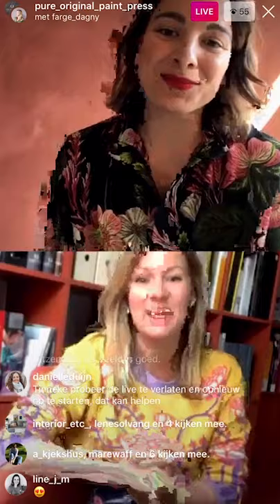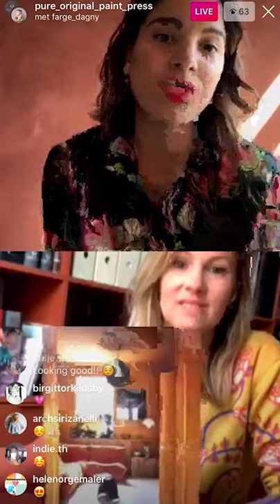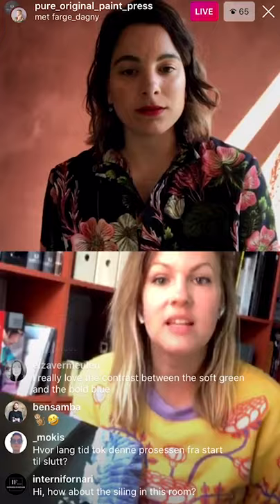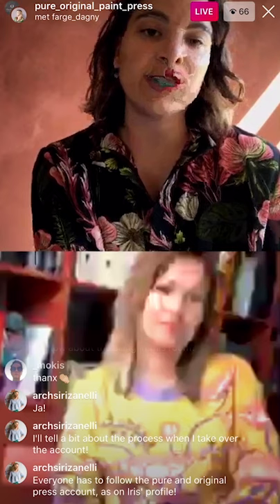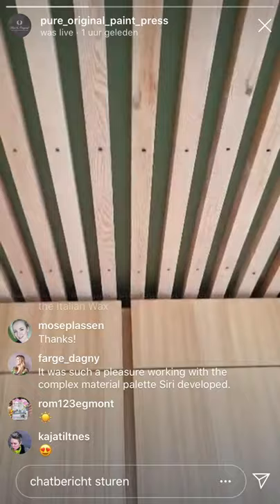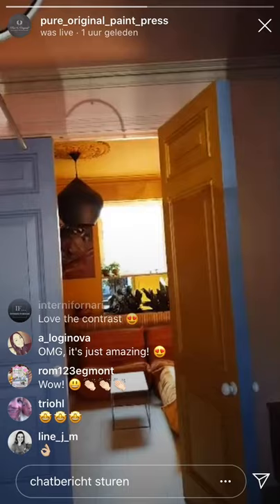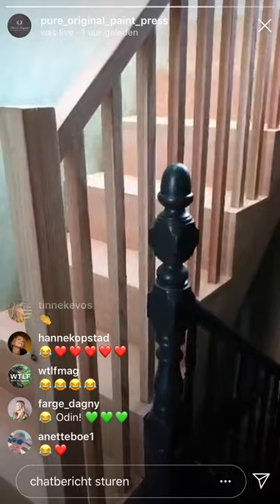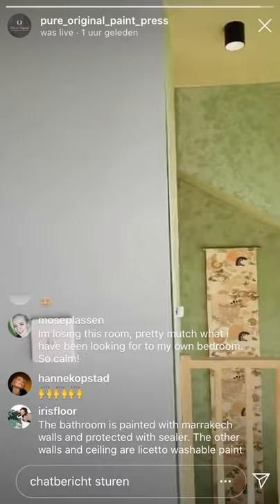Pure & Original - Colour Collection Upside Down live presentation and tour